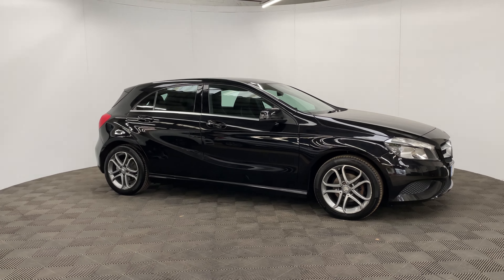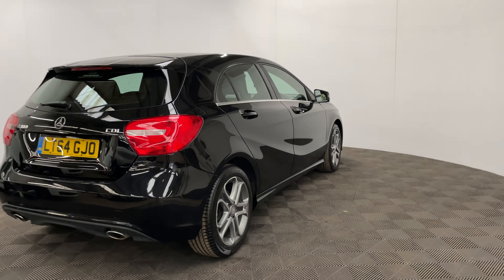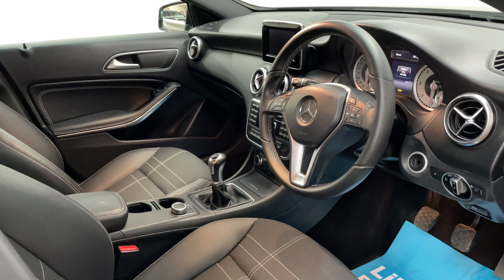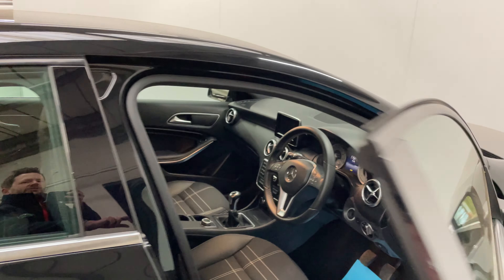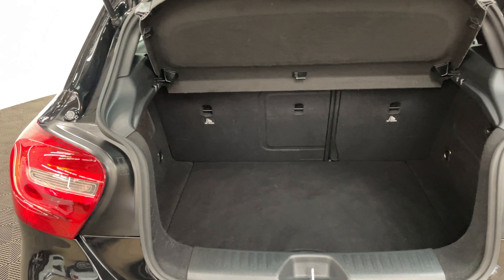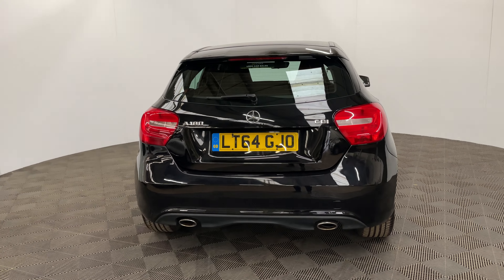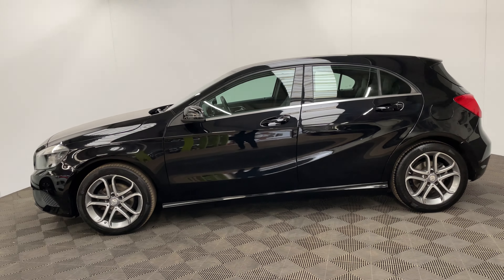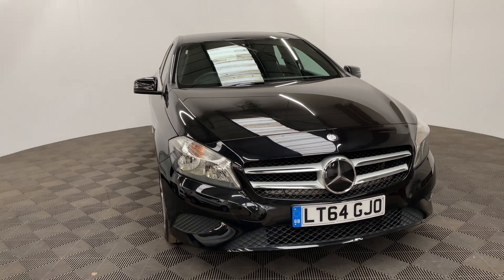Mercedes A180d sport